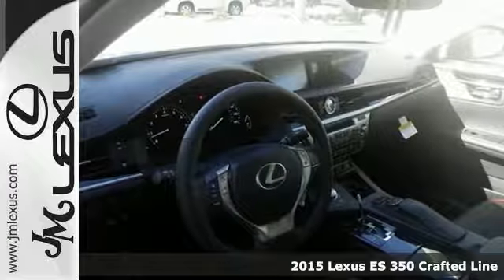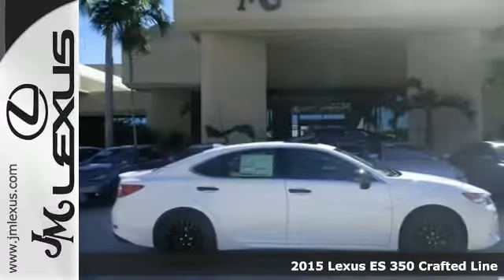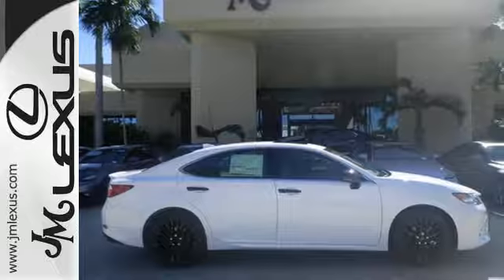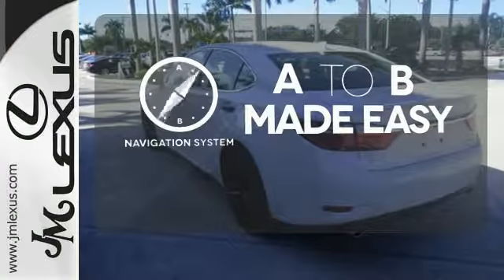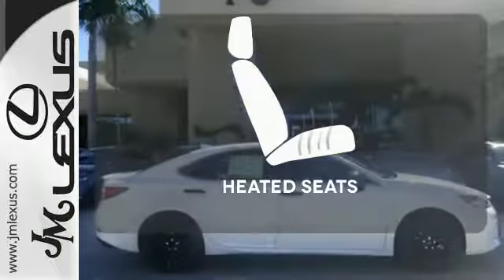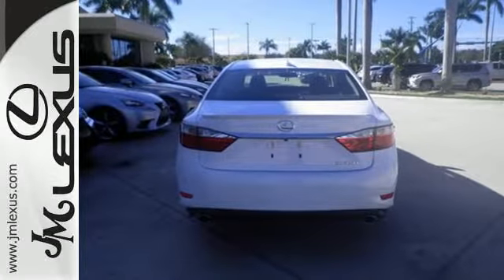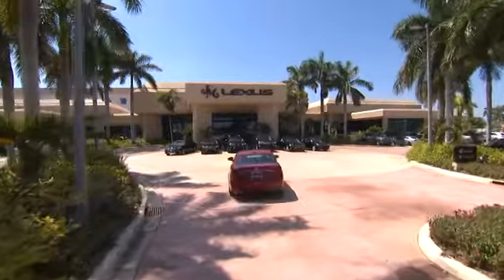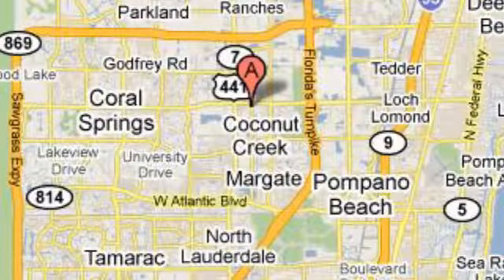New 2015 Lexus ES 350 Crafted Line Margate FL Ft-Lauderdale, FL #54221 - SOLD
Year: 2015
Make: Lexus
Model: ES 350 Crafted Line
Trim: Crafted Line
Engine: 3.5L V6
Transmission: Automatic 6-Speed
Color: Ultra White
Interior: Cabernet
Stock #: 54221
VIN: JTHBK1GG5F2170524
You are currently viewing a new 2015 Lexus ES 350 Crafted Line with JM Lexus the #1 Volume Lexus Dealer since 1992! Thank you for your interest. We look forward to working with you. Stock #: 54221 Exterior: Ultra White Interior: Cabernet Trim: Crafted Line JM Lexus 5350 West Sample Rd Margate FL 33073

Address:
5350 W Sample Rd